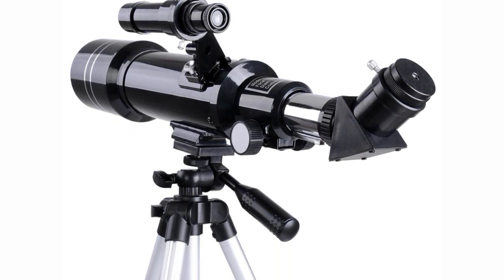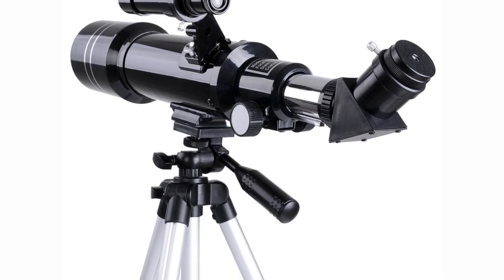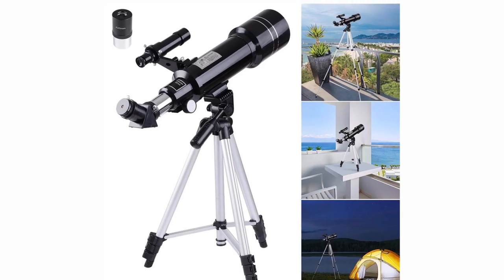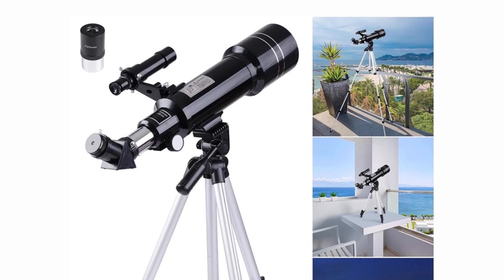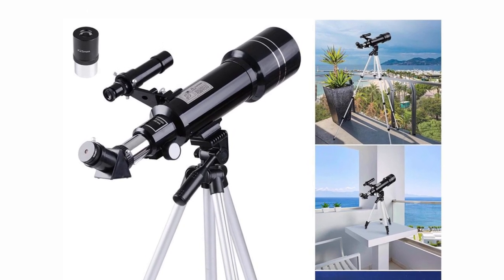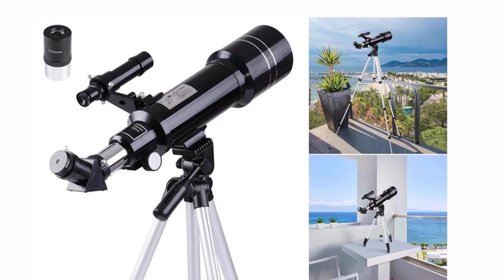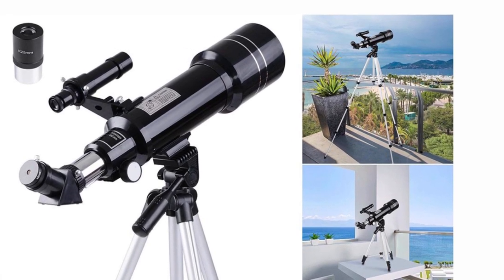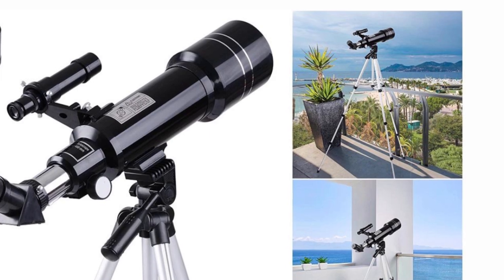5 Best Home Telescopes 2020 🆕 Reviews